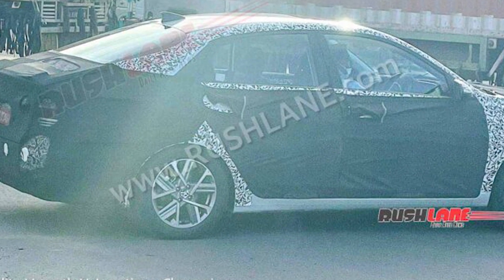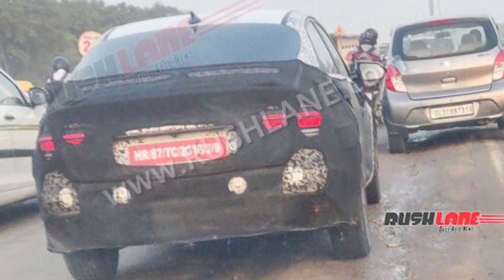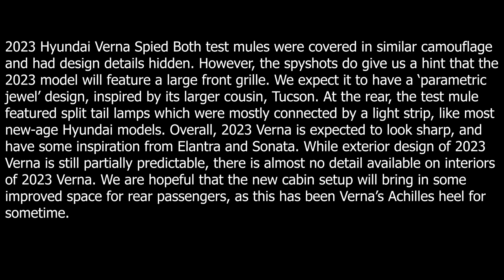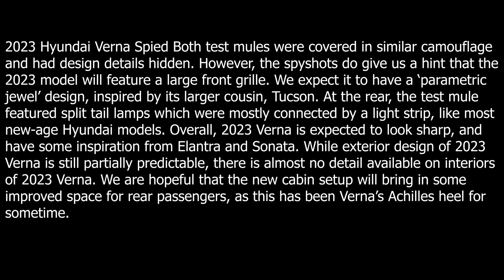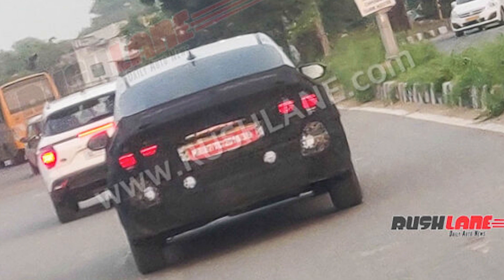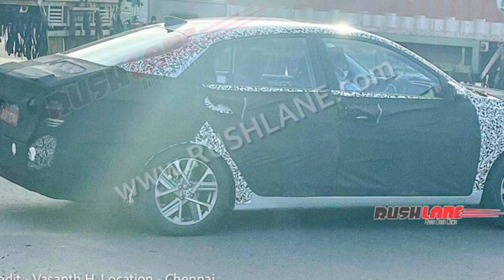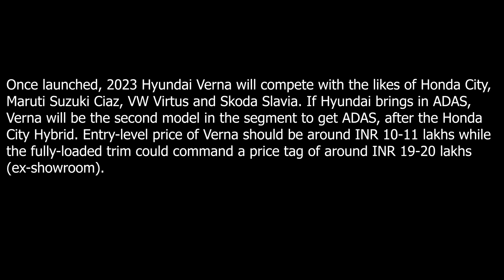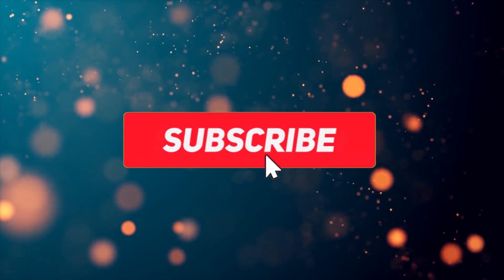2023 Hyundai Verna Spied In Detail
In the current calendar year Hyundai India has channelized its energies towards updating SUV line-up. Some of the key highlights include introduction of all new Tucson and updated Venue (and Venue N-Line). They are also planning to launch the updated Creta. However, for the past few months, we haven’t seen any action from Hyundai in the mid-sized sedan segment. That though is about to change pretty soon. Hyundai has started testing the new gen Verna. It is yet to make a global debut. Ahead of that, spyshots of 2023 Verna have started circulating on the internet. We now have two sets of spy shots, one shared by Arun Jain and the other by Vasanth H. One set was spied while the 2023 Verna was on test in Delhi NCR, while the other was clicked while the company was exiting company plant in Chennai.